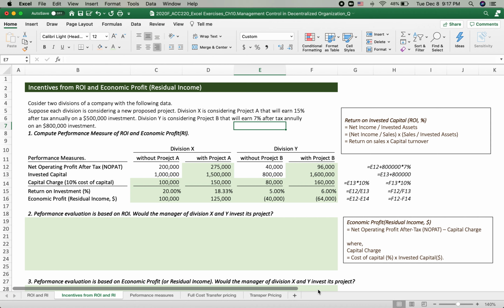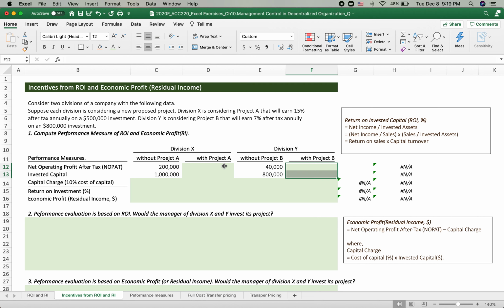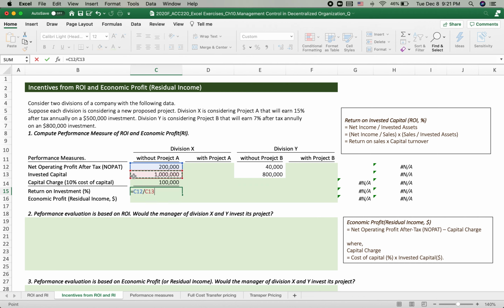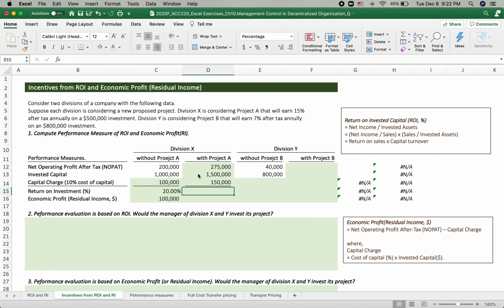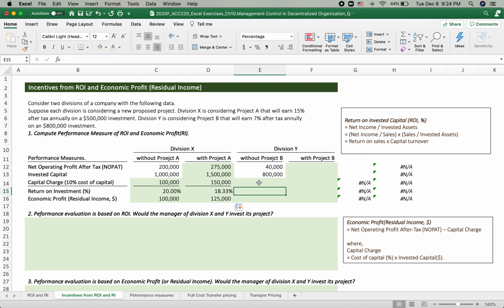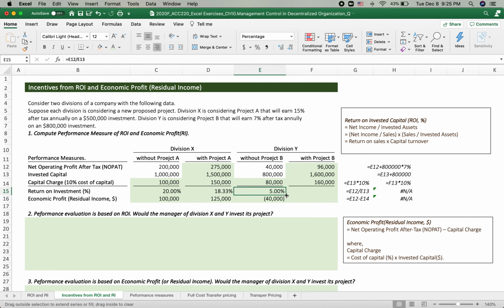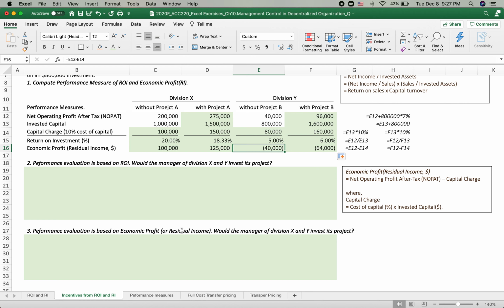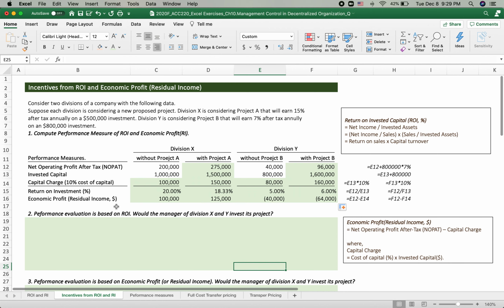Professor Paul Ahn_Managerial Accounting_Management Control_Incentive by ROI & Economic Profit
Managerial Accounting_Management Control_Incentive by ROI & Economic Profit